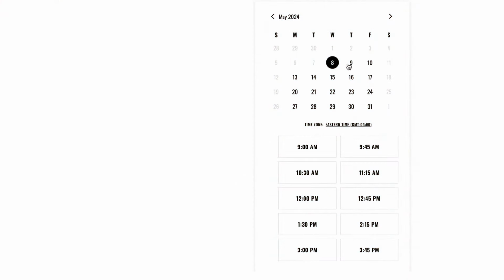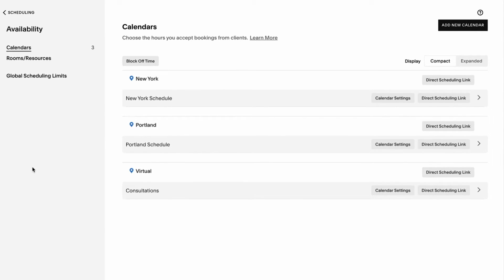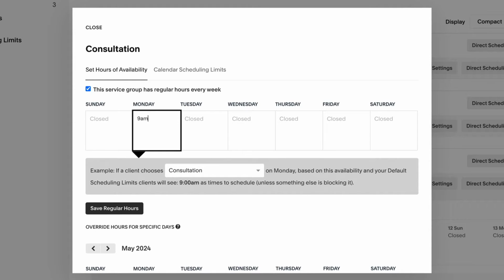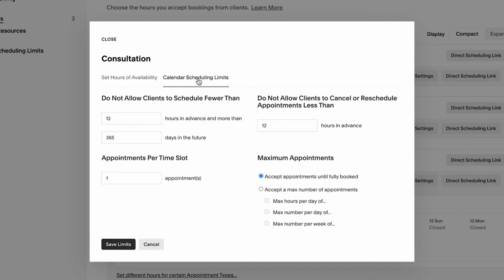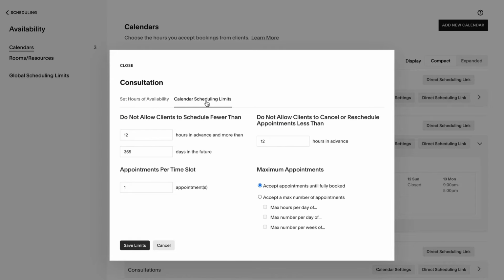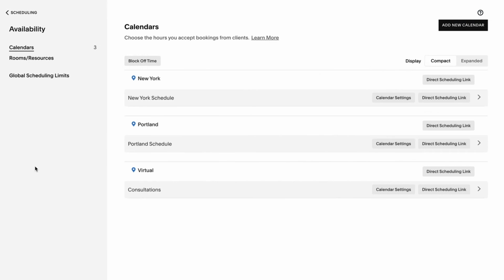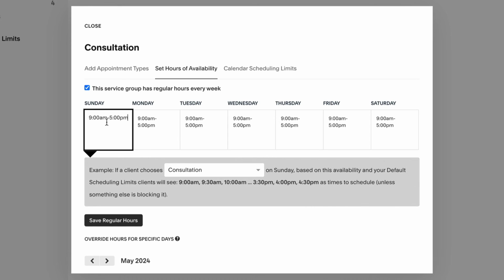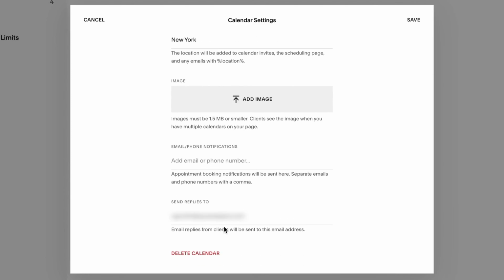Managing Availability and Calendars | Acuity Scheduling Tutorial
Before you can accept appointments in Acuity Scheduling, you'll need to choose the hours you'll accept bookings from clients. This is called setting your availability, and can be done by you or any contributor with access to Acuity. You can also set limits on how and when appointments are scheduled and add and edit multiple calendars. Each calendar has its own hours of availability.

ACUITY SCHEDULING
Acuity is a flexible online scheduling solution designed to help you grow. With customizable appointment scheduling software, automated reminders, and secure payments, all you have to do is show up on time—because booking time should never get in the way of your success.